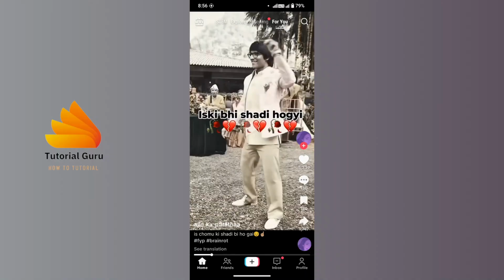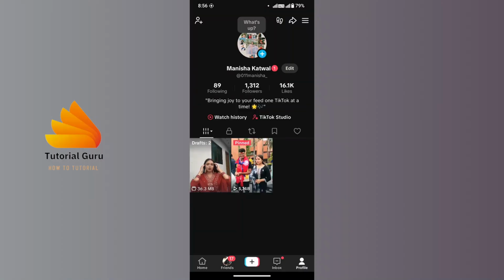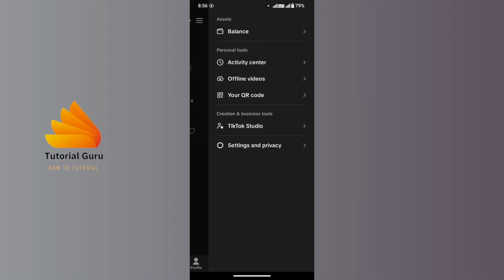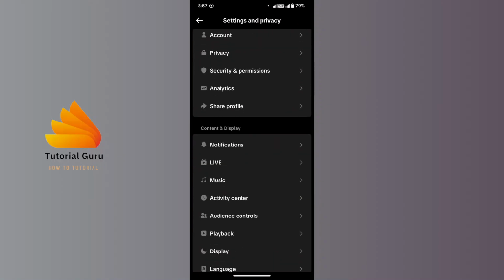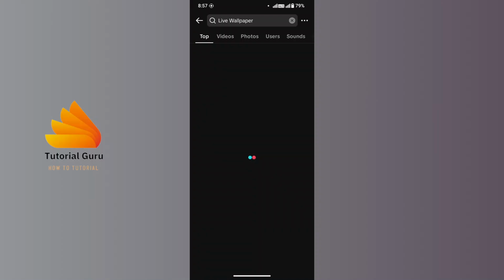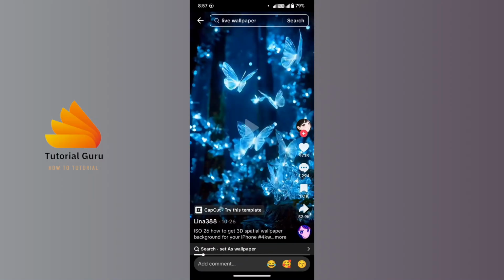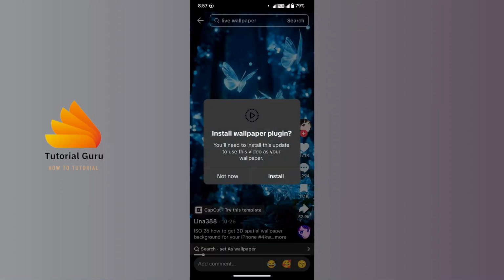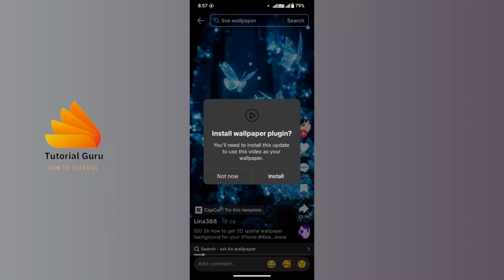How to Save Live Wallpaper from TikTok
Welcome back to TutorialGuru 👋
In this video, you’ll learn how to save live wallpaper on TikTok step by step using the latest TikTok app in 2025. If you want to set your favorite TikTok videos as live wallpapers on your phone, this tutorial will show you the easiest and safest way.